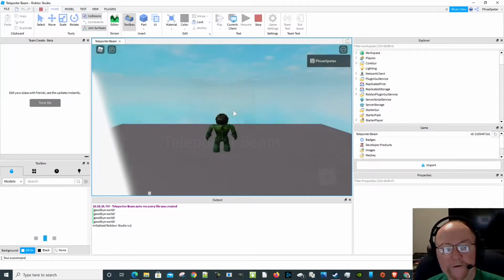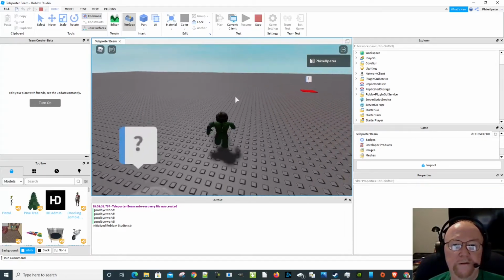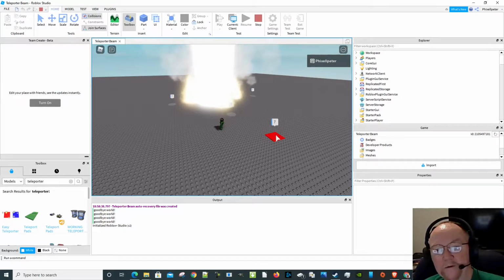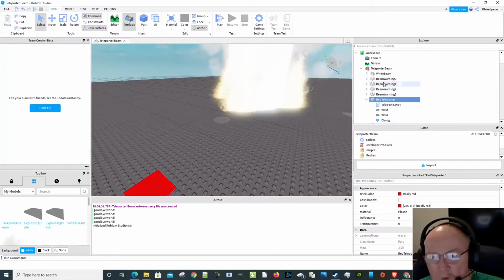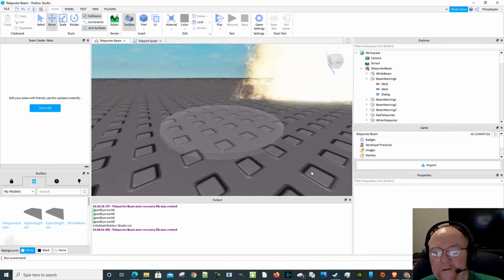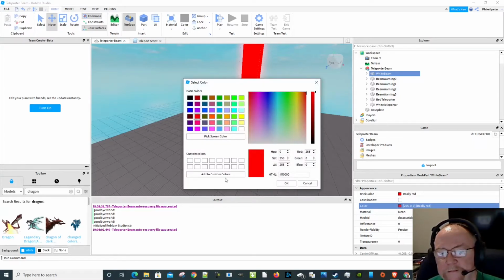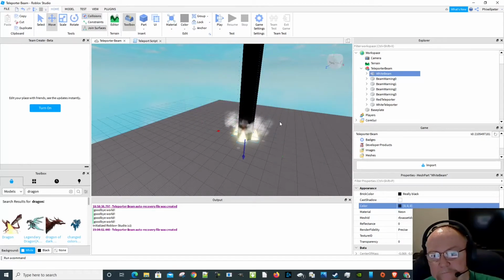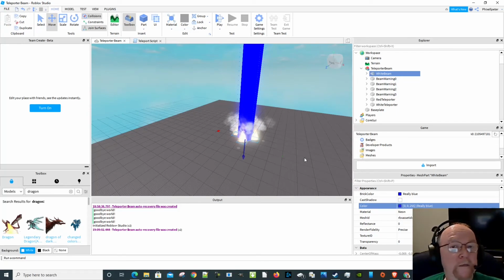Roblox Two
A second vlog on Roblox and how it can help you or your kids learn computer graphics.